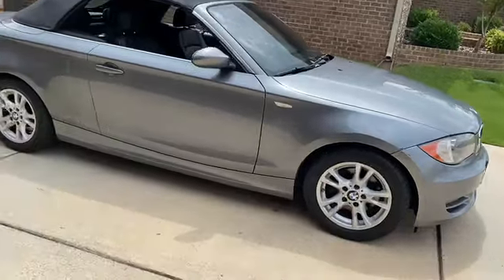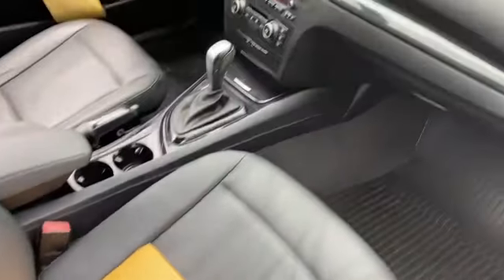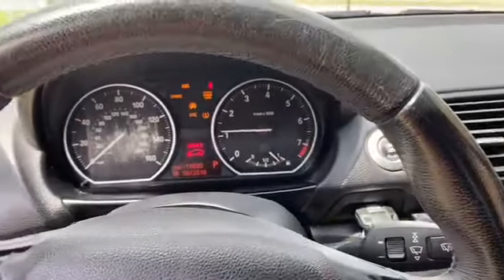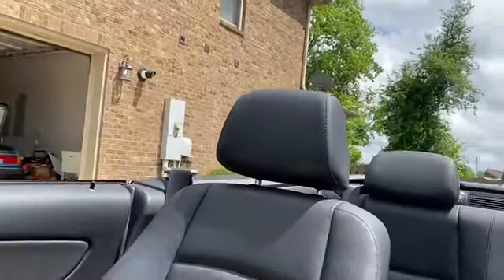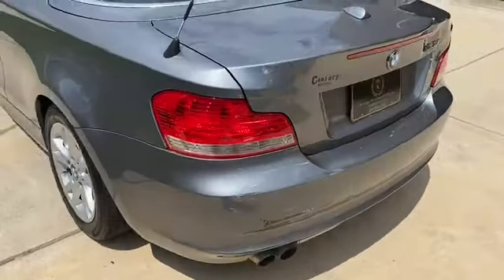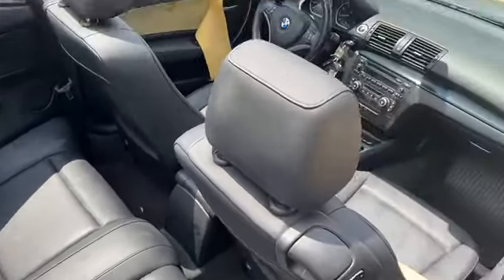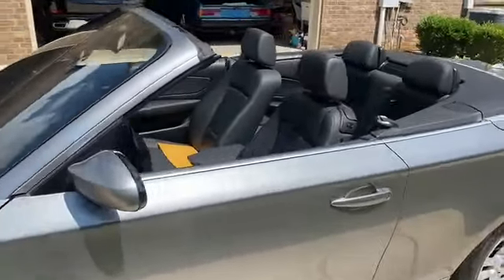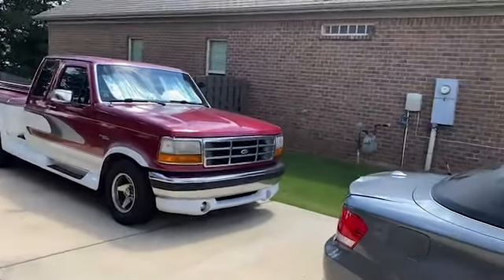I ONLY PAID $4K FOR THIS CONVERTIBLE BMW!!! 😱😱😱😱😱😱😱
Take a look at my 2009 BMW 128i Convertible that I just purchased.